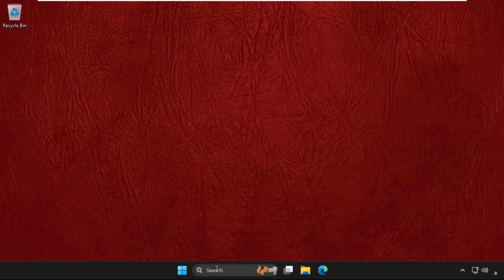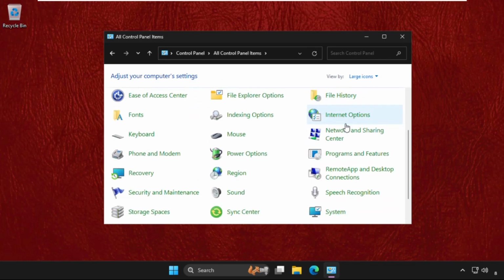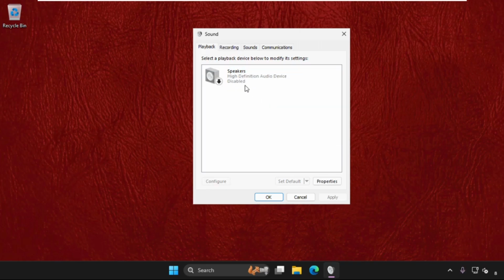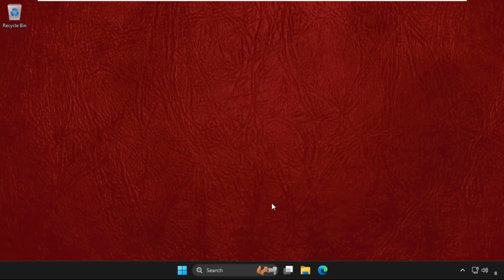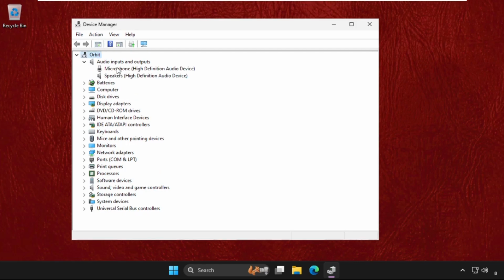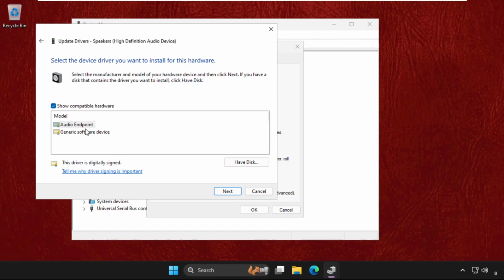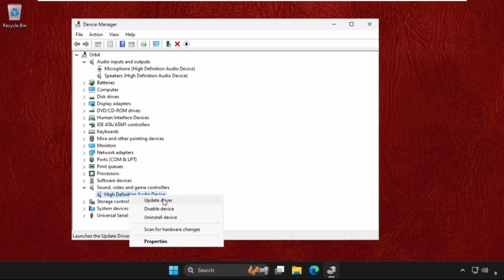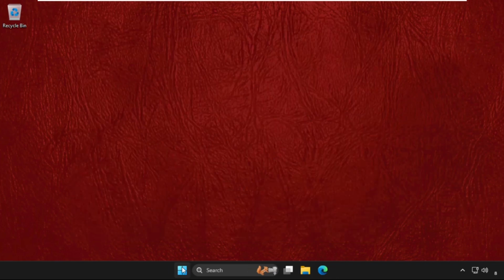How to Fix Bad Airpod Sound Quality on PC Windows 11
This video will show you How to Fix Bad Airpod Sound Quality on PC Windows 11
There are a number of causes for the problem of bad AirPod sound quality on a PC running Windows 11. The complex interplay between Apple's exclusive audio technology and the Windows operating system may be a significant contributing factor. Different Bluetooth protocols, codecs, and driver configurations might result in poor audio streaming and lowered sound quality. Additionally, faulty driver setup or out-of-date drivers may prevent a secure connection between the AirPods and the PC, resulting in distorted or poor audio.
So, lets learn How to Fix Bad Airpod Sound Quality on PC Windows 11